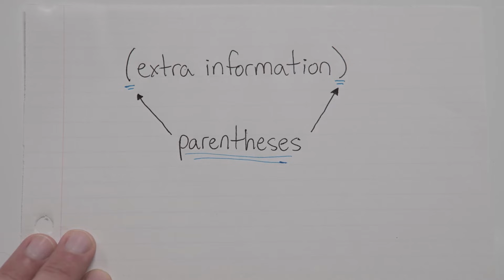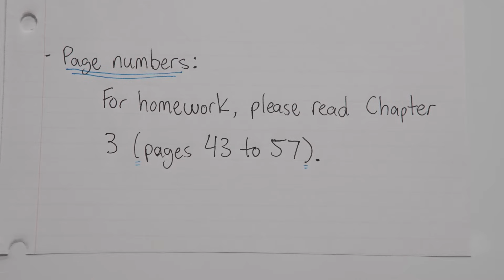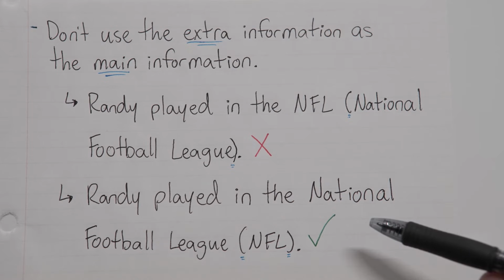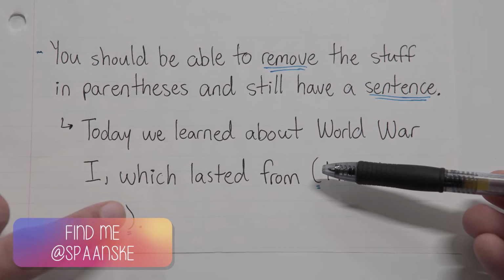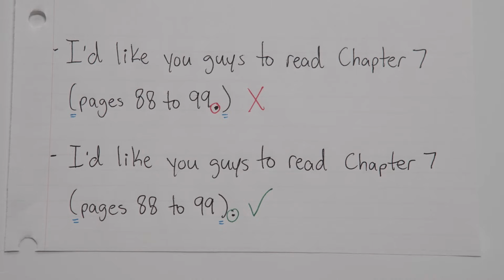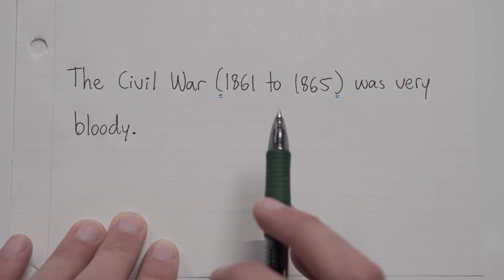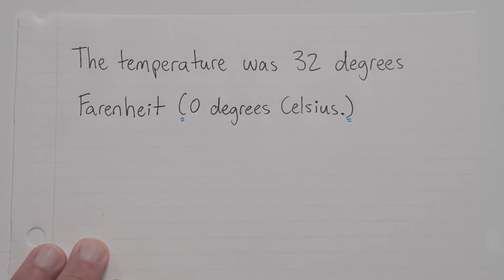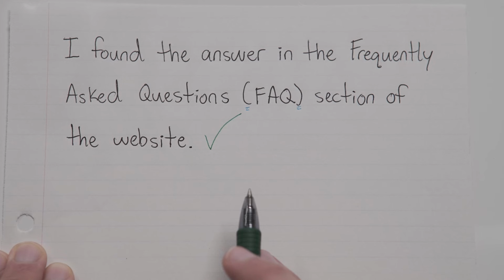PARENTHESES | English Lesson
PARENTHESES

In today's lesson, Kevin teaches you how to use parentheses.

DIRECTIONS: Read each sentence. If the parentheses are being used correctly, write “CORRECT.” If the parentheses are being used incorrectly, write “INCORRECT.”
1. Chapter Four (pages 123 to 156) is really long.
2. Dave moved here from Chicago (Illinois).
3. The Civil War (1861 to 1865) was very bloody.
4. Jerry Jones (1882 to 1933) was a great leader.
5. I always knew his favorite color was (red).
6. The temperature was out of control (120 degrees.)
7. The Learning Style Chart on (page 227) is very interesting.
8. Herby Henry Holly (HHH) is a very funny comedian.
9. (Ohio State University) OSU is a great school.
10. Many grocery stores (Meijer, Walmart, etc.) are changing their layout.

ANSWERS:
1. CORRECT
2. INCORRECT (Different parts of a location should be separated by commas, not parentheses.)
3. CORRECT
4. CORRECT
5. INCORRECT (If you remove the stuff in parentheses, you no longer have a complete sentence.)
6. INCORRECT (The period should be outside of the parentheses in this situation.)
7. INCORRECT (If you remove the stuff in parentheses, you no longer have a complete sentence.)
8. CORRECT
9. INCORRECT (The parentheses should be around “OSU.”)
10. CORRECT